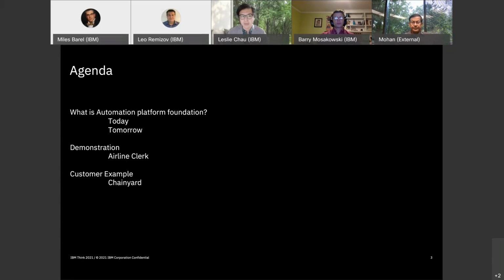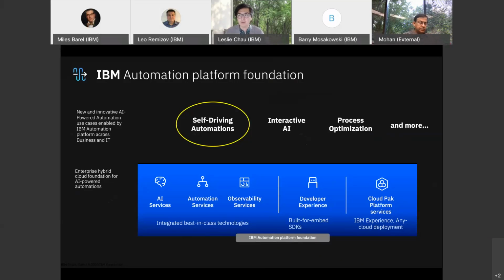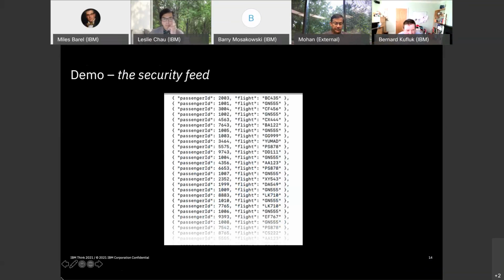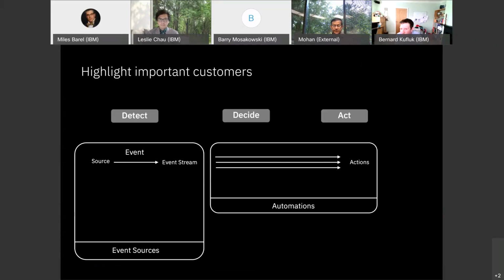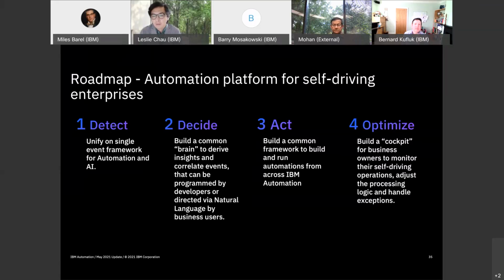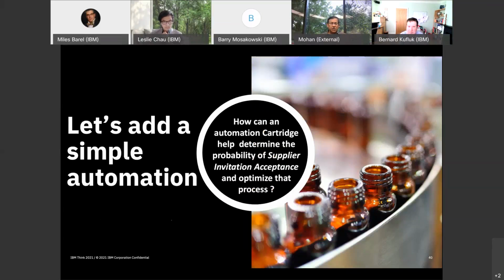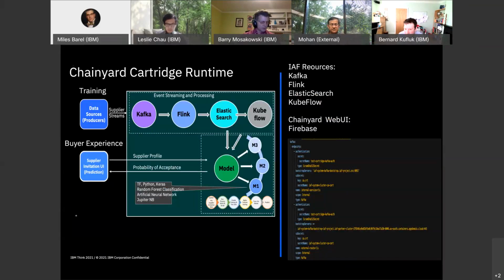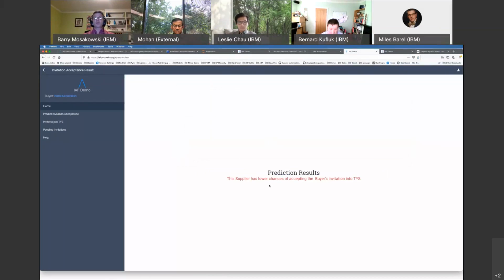2117 Put Your Business on Autopilot with IBM Automation Foundation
This is a presentation to the IBM Inner Circle on a PoC developed on IBM Automation Framework to demonstrate Supplier Affinity and Qualification using an ML model